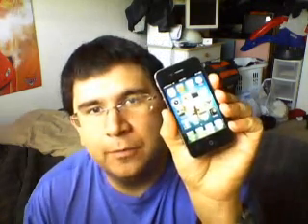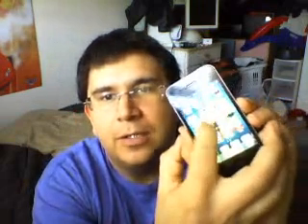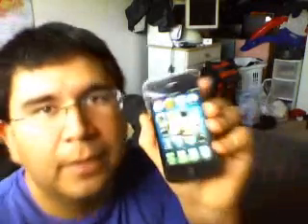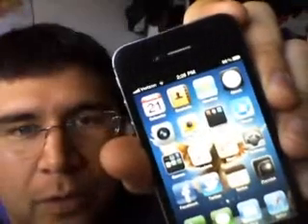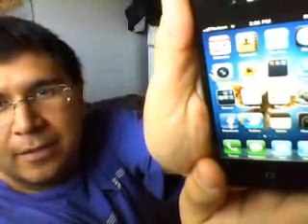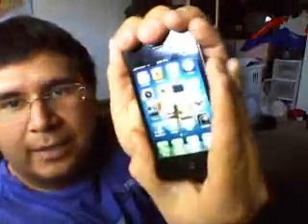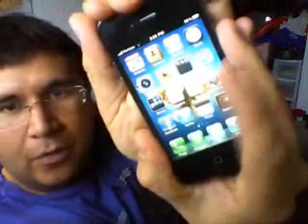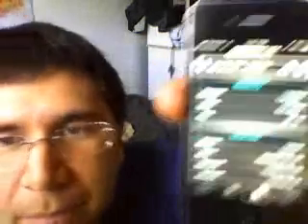First webcam update from new laptop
I talk about things that are new in my life. New roommates, new iPhone 4 from Verizon, new laptop and things like that. Sorry if it's boring, but it's a blog! lol